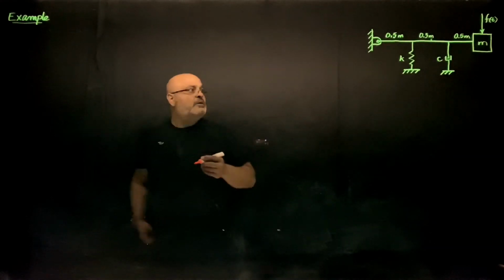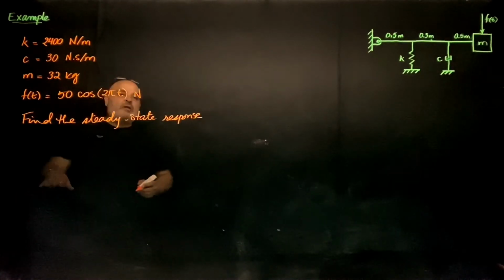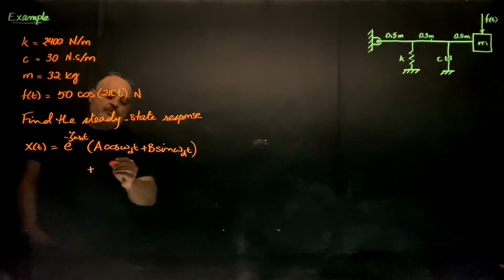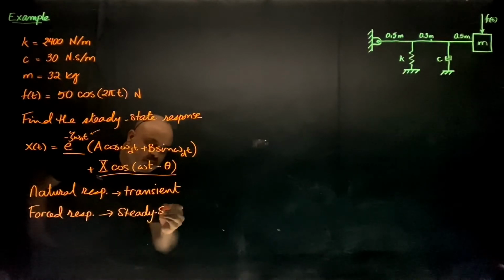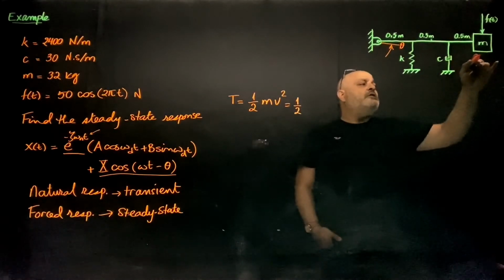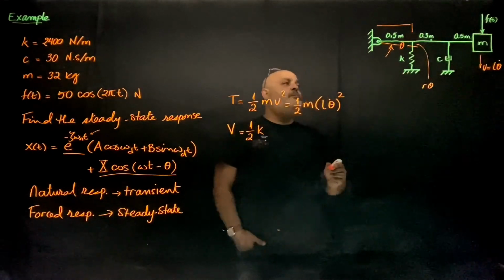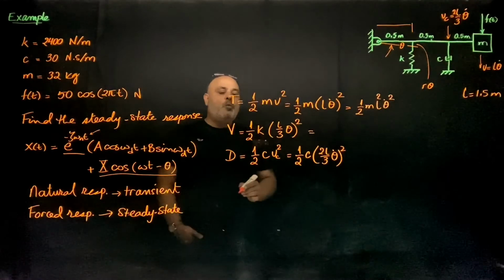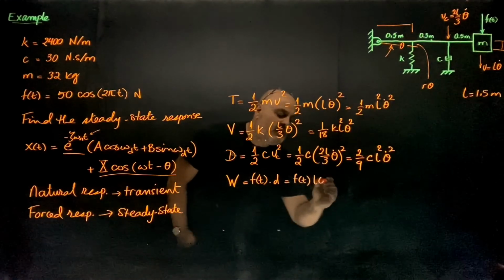25 Harmonic excitation, Ex.